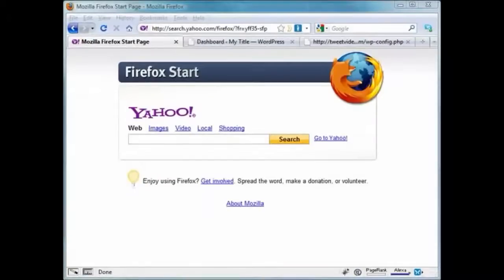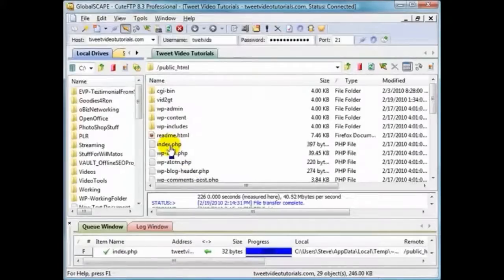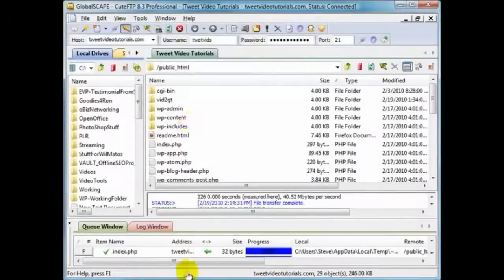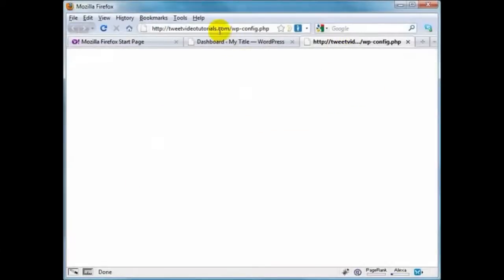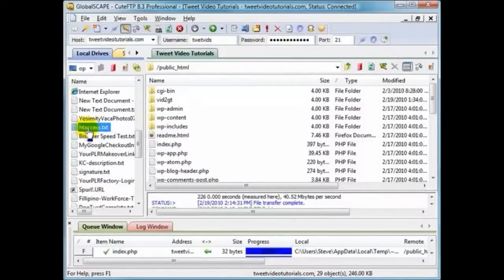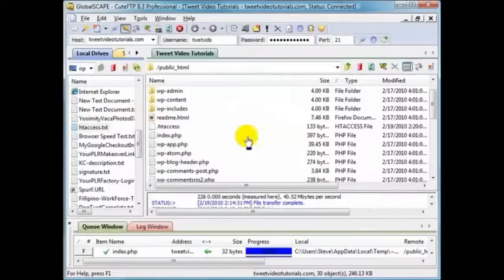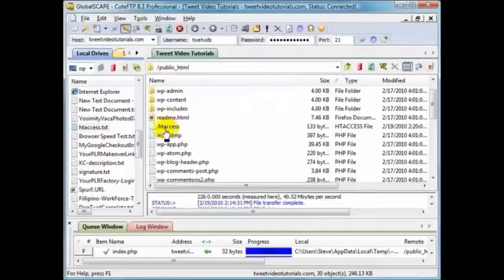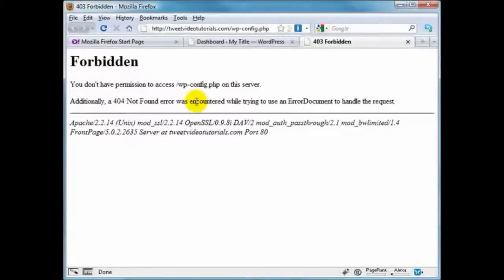How To Protect The wp-config.php File